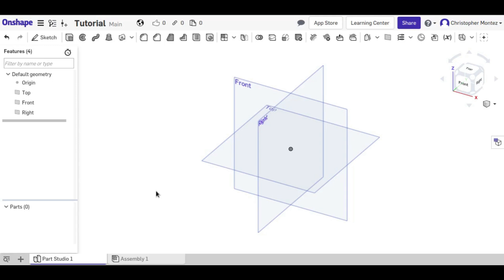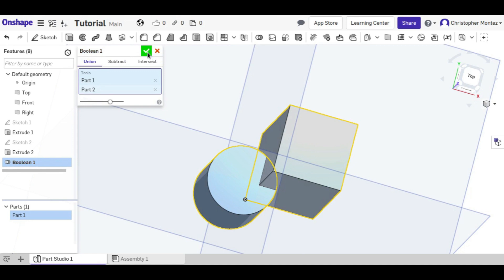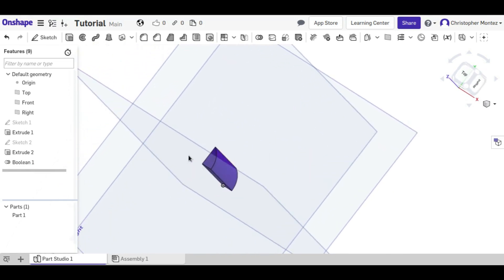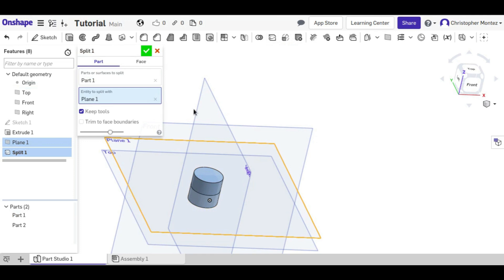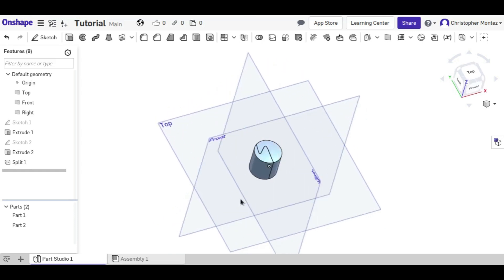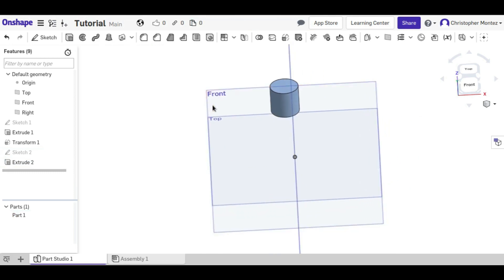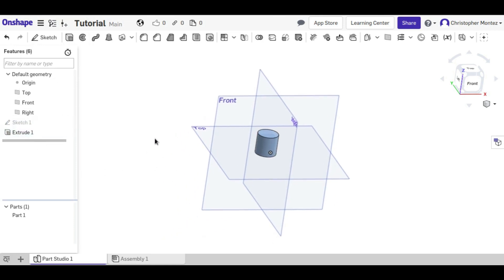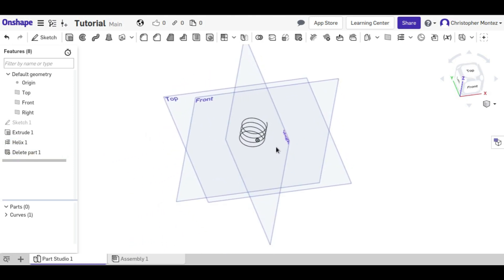Learn Onshape: #11 Boolean, Split, Transform, and Delete - Tutorial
This is a tutorial about how to use the boolean, split, transform, and delete tools in Onshape.

The boolean operation includes union, difference, and intersection.